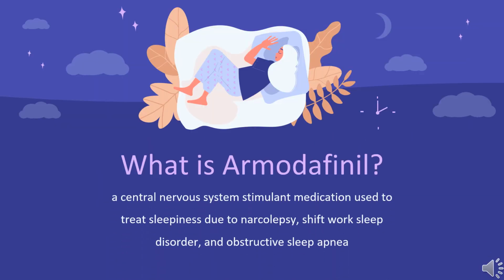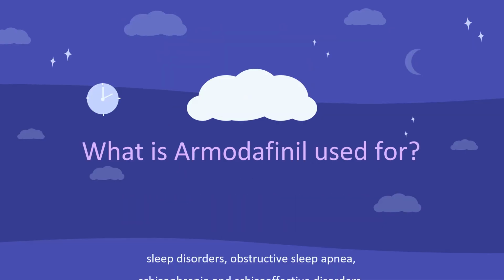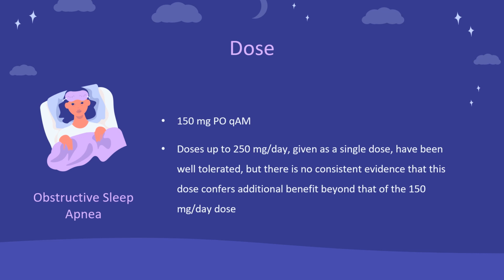armodafinil | Uses, Dosage, Side Effects & Mechanism | Nuvigil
Armodafinil is a stimulant used to improve wakefulness in adult patients with excessive sleepiness associated with obstructive sleep apnea, narcolepsy, or shift work disorder.

In this video, let’s find found:
What is armodafinil?
What is armodafinil used for?
Contraindication
What are the side effects of taking armodafinil?
How does armodafinil work?
How to use armodafinil?

📚 Sources / References
•  Medication information (uses, pharmacodynamics, mechanism of action, half-life):